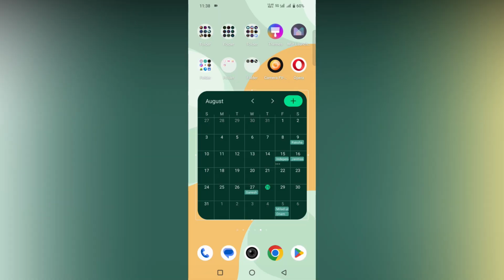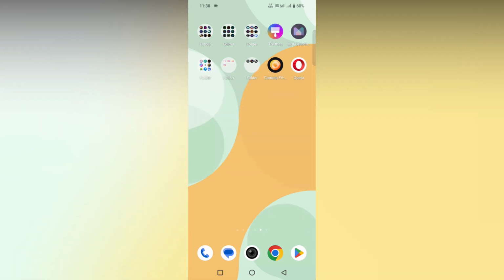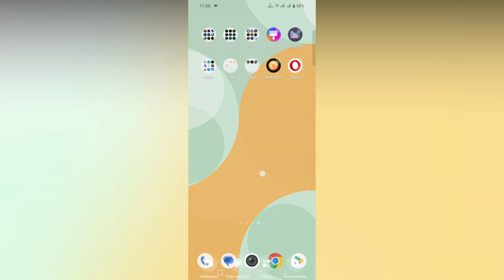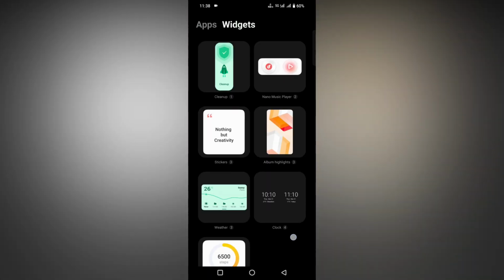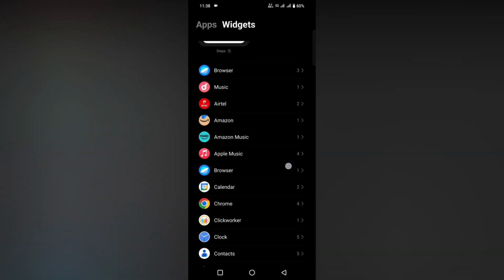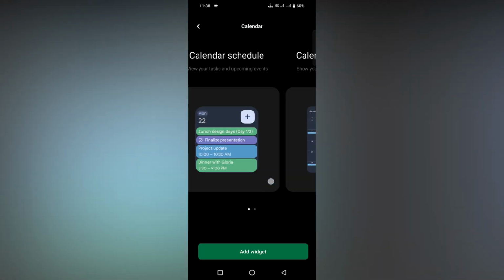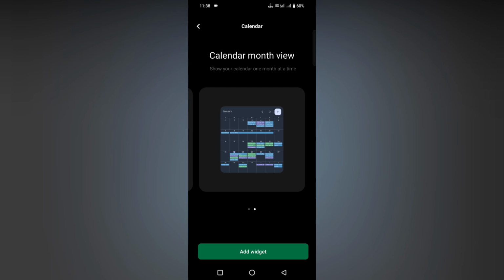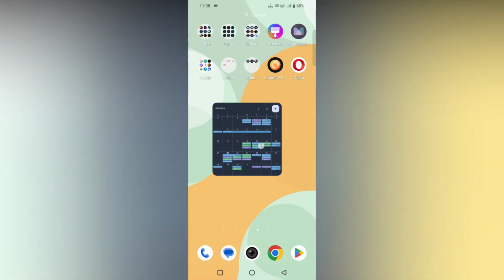Easy to Add a Monthly Calendar Widget on Android Home Screen 2025